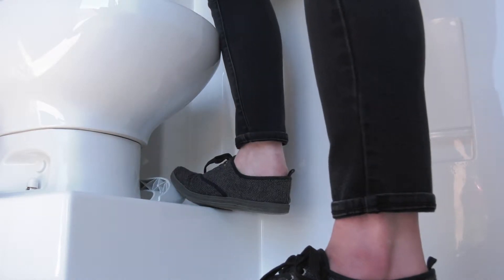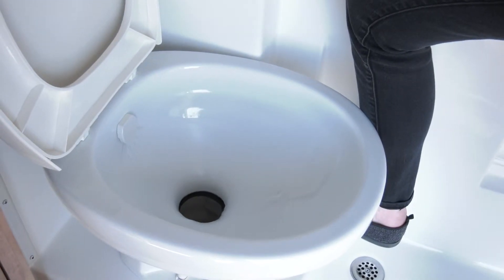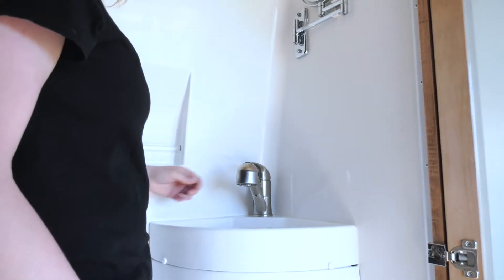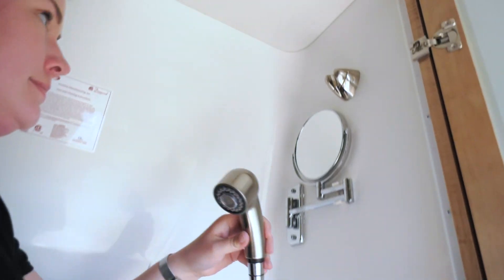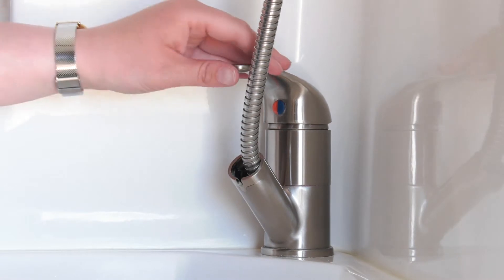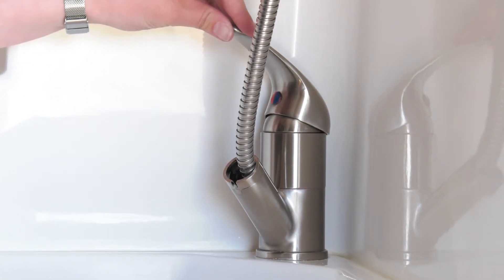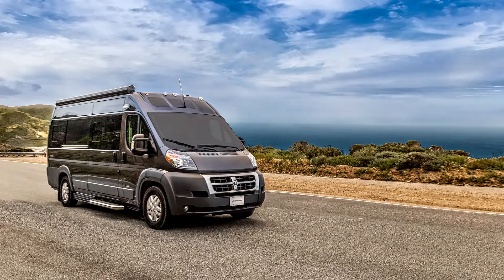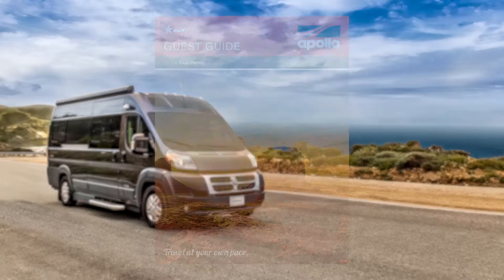Apollo RV USA Demo Video – US Tourer/Saturn – Bathroom